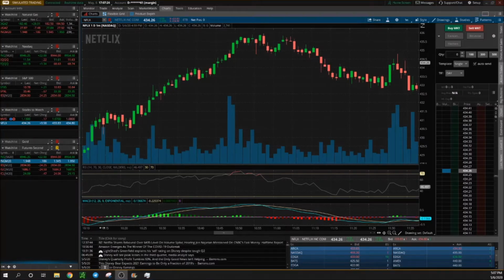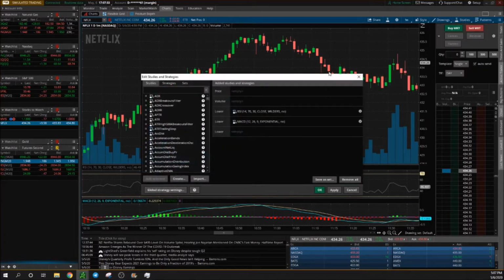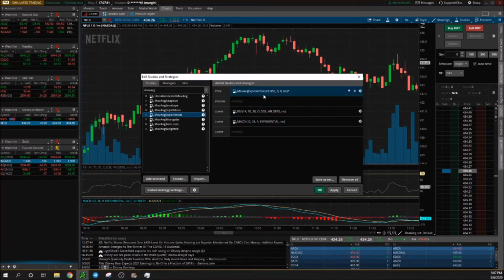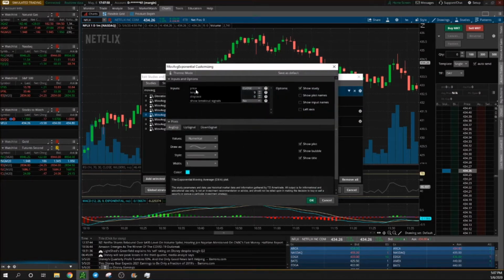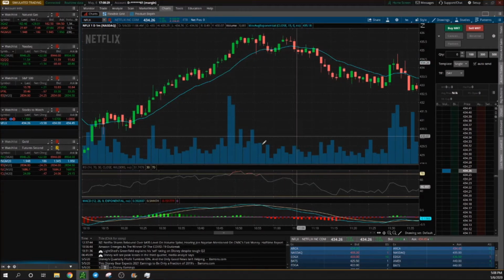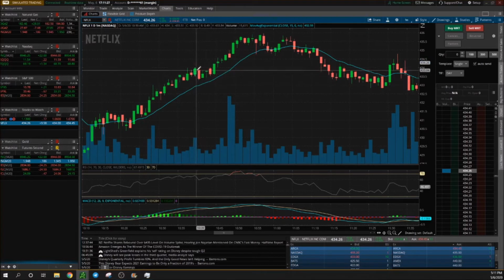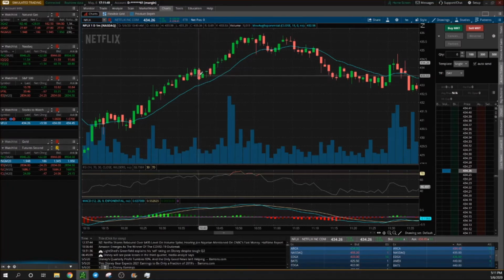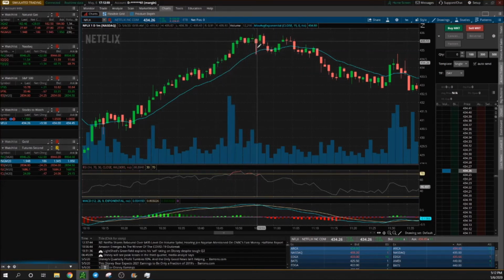How to Use the EMA Line